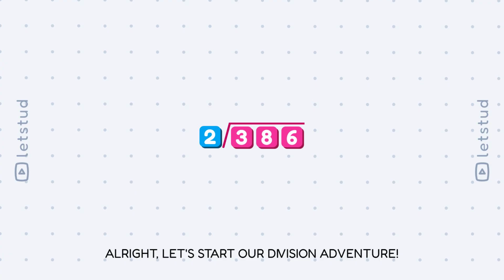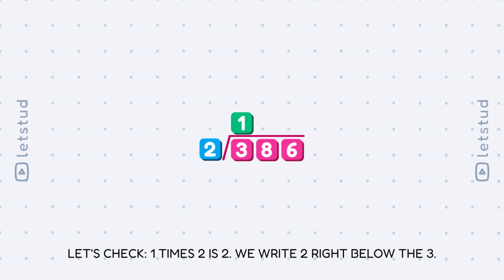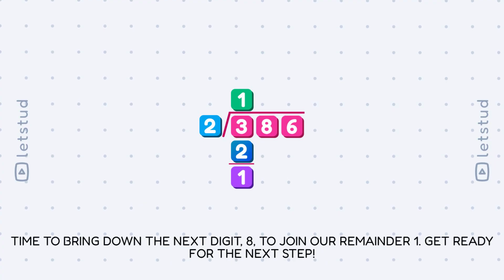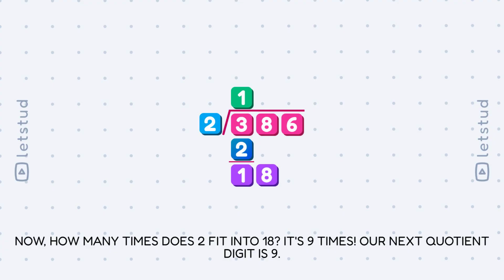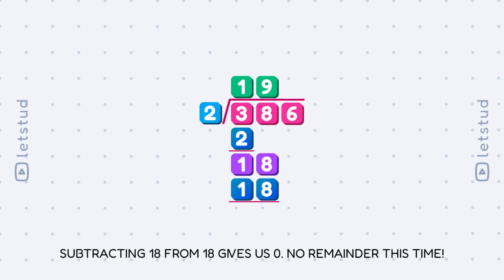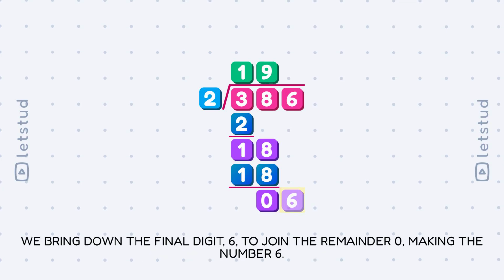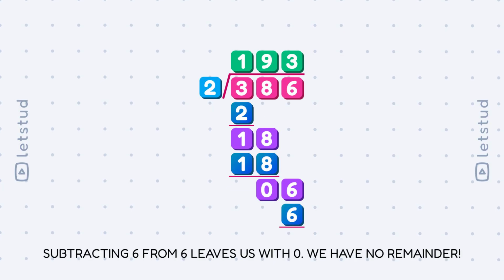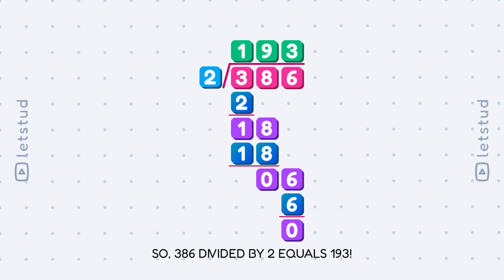Long Division: 386 divided by 2 | Step-by-Step Math Lesson for Kids & Beginners